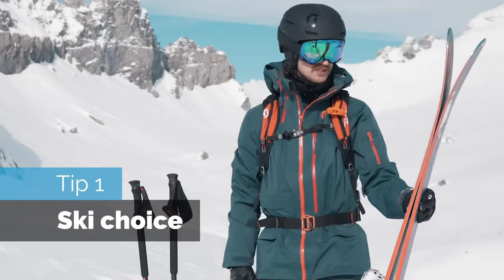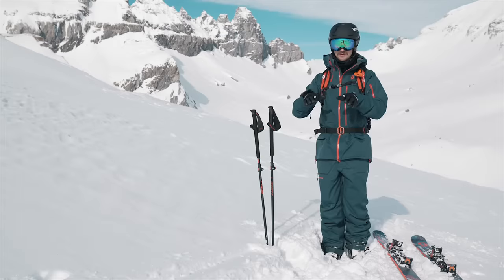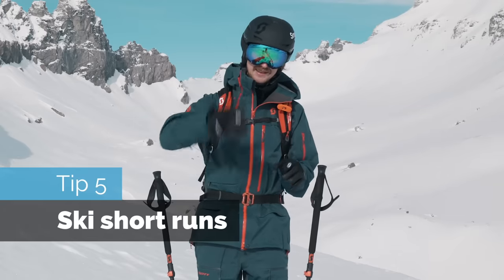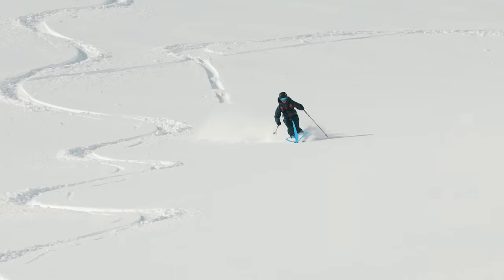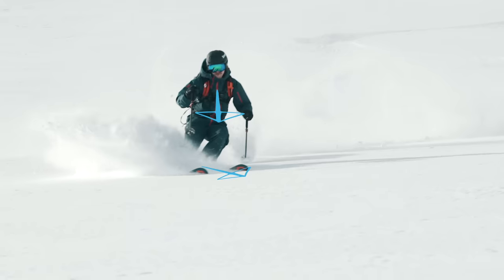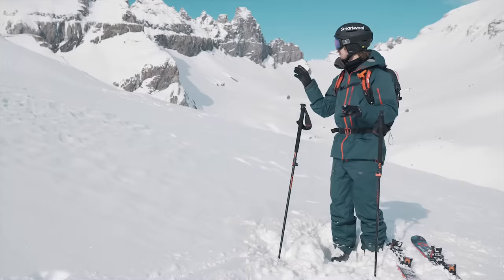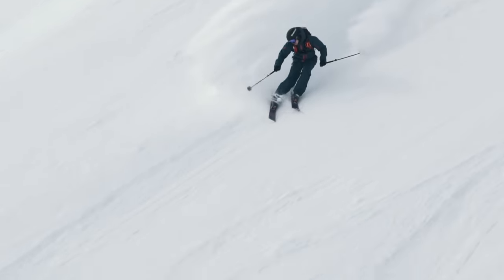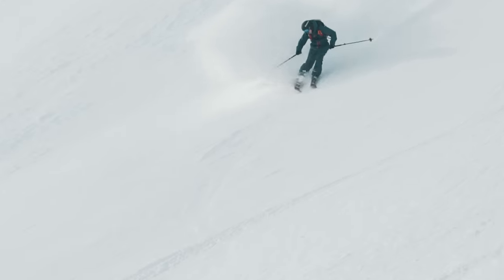How to Ski Powder | 10 Tips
In this video, we will show you how to ski powder. We give you 10 tips on how to get started skiing powder. We also pushed in some tips that can be good for the more advanced skiers out there too. Have fun shredding some powder out there! Join one of our ski technique camps if learning from a video is not enough

Tips in the tutorial:
00:00 Intro
00:30 Tip 1: Ski choice
01:10 Tip 2: Dust on crust
01:34 Tip 3: Skiing position
01:54 Tip 4: Skis close together
02:13 Tip 5: Ski short runs
02:30 Tip 6: The essential up / down
03:05 Tip 7: Turn on top
04:08 Tip 8: Pole planting
04:55 Tip 9: Turn with the terrain
05:36 Tip 10: "Big mountain turns"